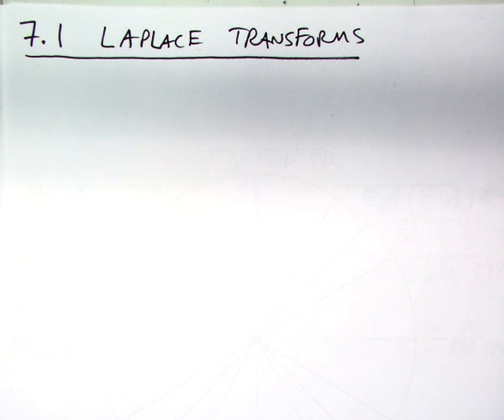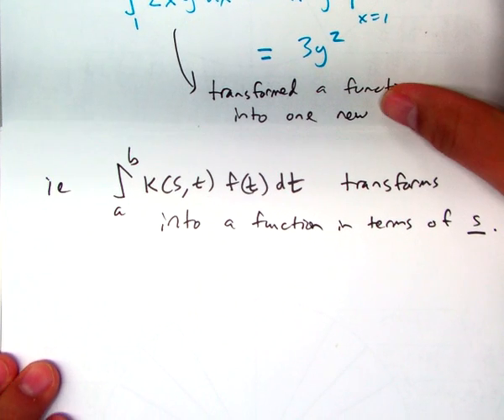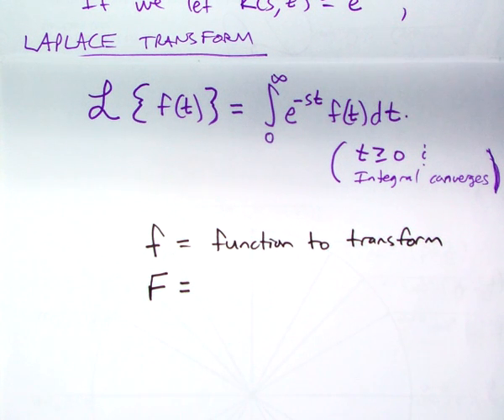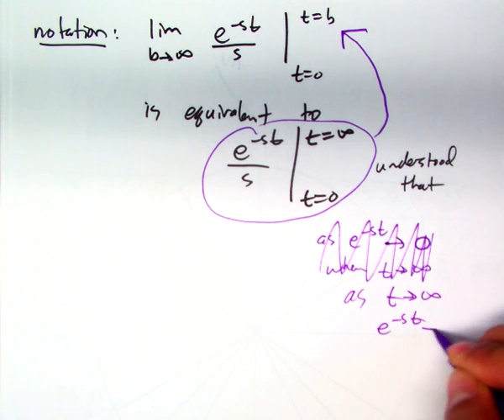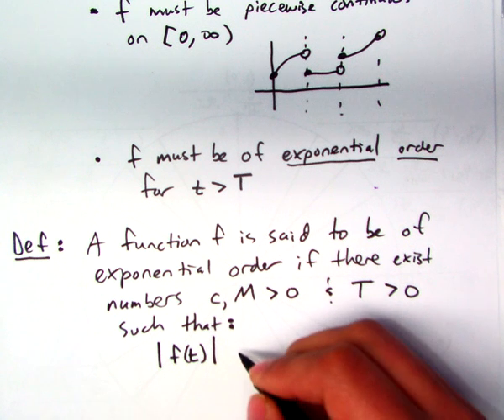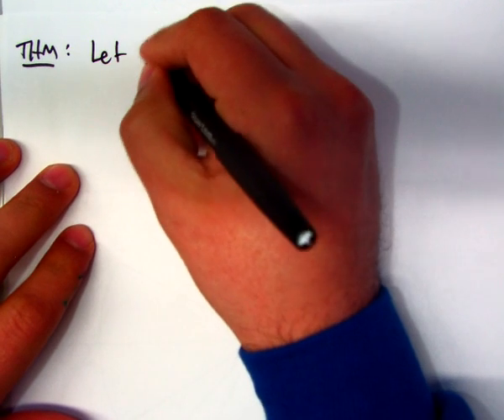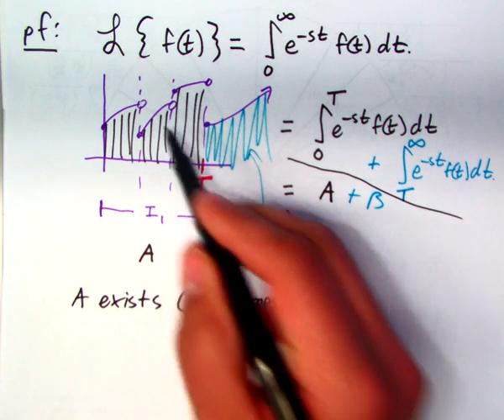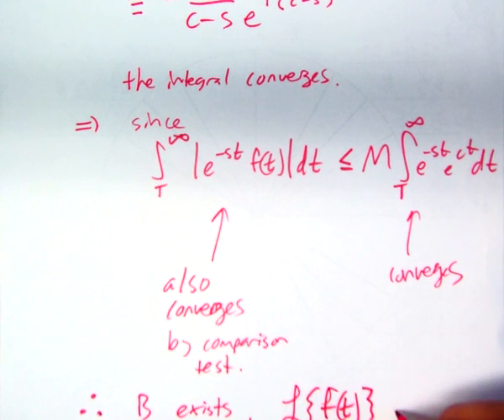7.1 Laplace Transforms (part 1)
Definition of the Laplace transform, including conditions for existence.